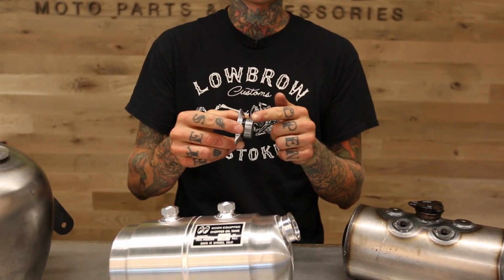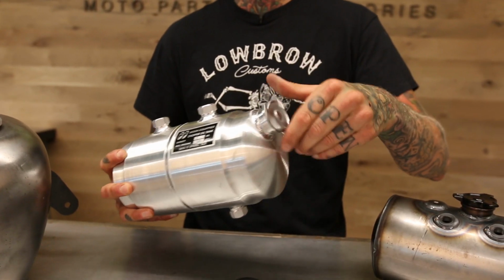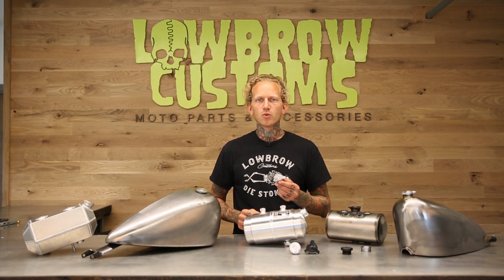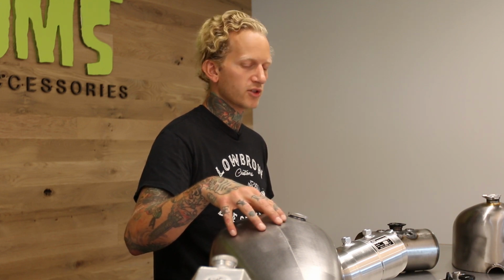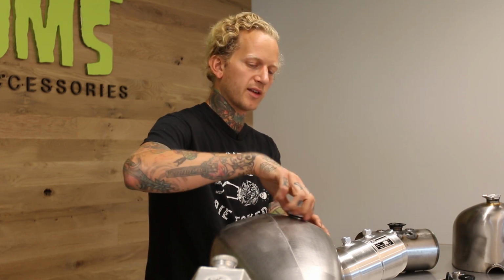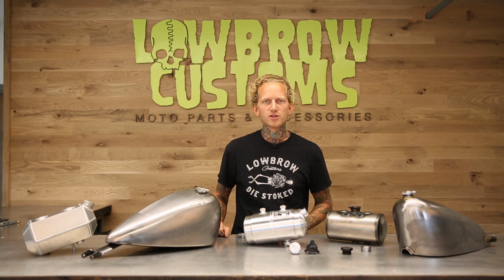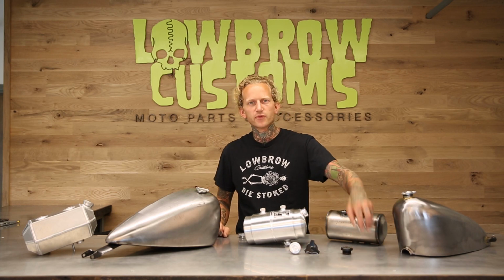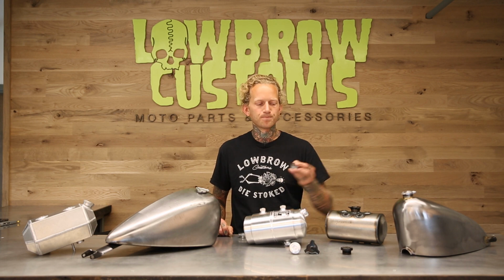Lowbrow Customs Spinner & Knurled Gas / Oil Filler Caps for Custom Motorcycles, Bobbers & Choppers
These investment-cast aluminum caps are 1-5/16"-12 thread and fit Lowbrow Customs Narrow Frisco Sporty Gas Tanks as well as Mooneyes, Cycle Standard and British Standard brand oil tanks, among others. An O-ring is included for a secure, leak-free seal, and these are cross-drilled for venting. They come in two different styles and colors. You can get the "Spinner" or "Knurled" caps  in semi polished or black.